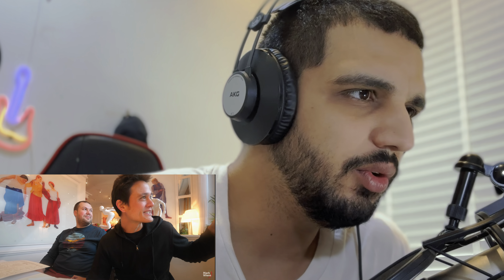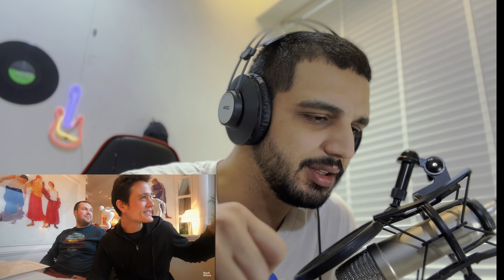Russian Food ? | Реакция на русскую еду | Reaction To Mark Wiens , MOSCOW, RUSSIA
🎶 Welcome to Your  Reaction Channel

👋 Hey Guys, thank you for joining us . Get ready for an epic journey as we react to and share our thoughts on some of the hottest videos, iconic classics, and hidden gems in the cultures world.

🔥 In today's video, we're diving into Russian Food  videos .